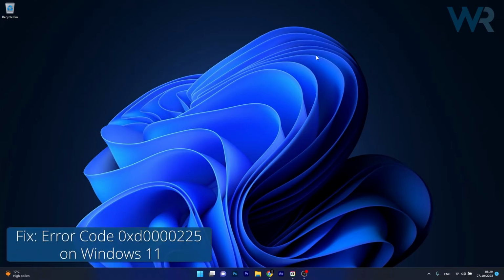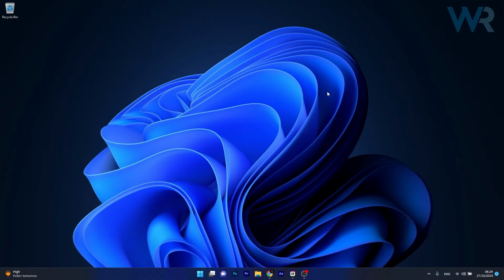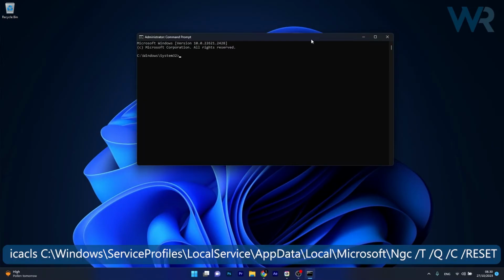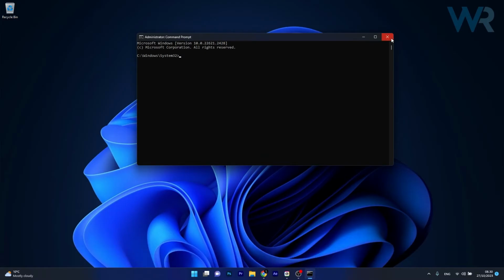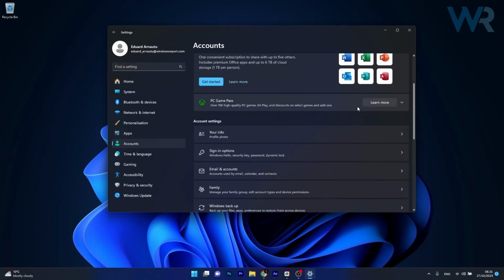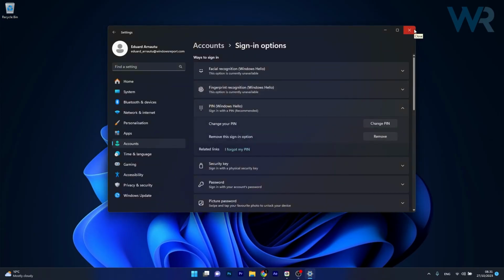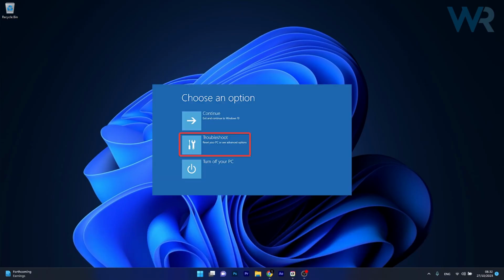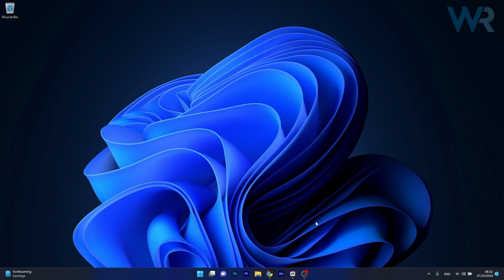How to Fix Error Code 0xd0000225 on Windows 10/11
Many Windows 11 users encounter this error when logging in to their PC: Something went wrong, and your PIN isn't available.
According to Microsoft, the problem is because of changes in the Windows security settings which might be due to update errors and malware infection.

Commandlines:
 icacls C:\Windows\ServiceProfiles\LocalService\AppData\Local\Microsoft\Ngc /T /Q /C /RESET

Ren C:\Windows\ServiceProfiles\LocalService\AppData\Local\Microsoft\Ngc Ngc.old

0:00 - Intro
0:12 - Rename the NGC folder using Command Prompt
1:06 - Remove and re-add your login pin
1:36 - Reset Windows